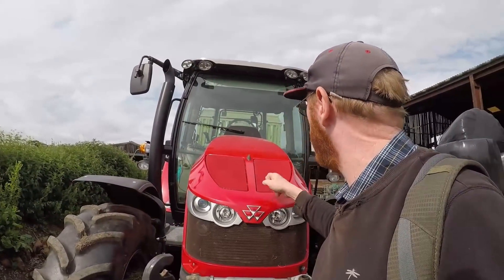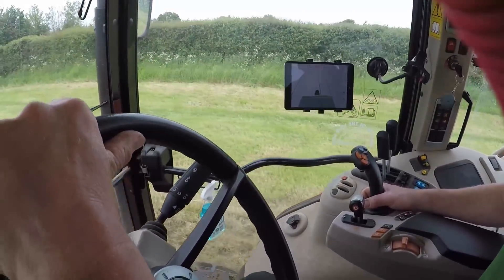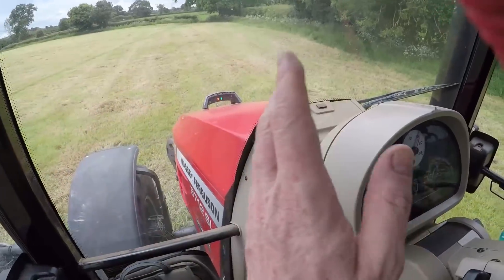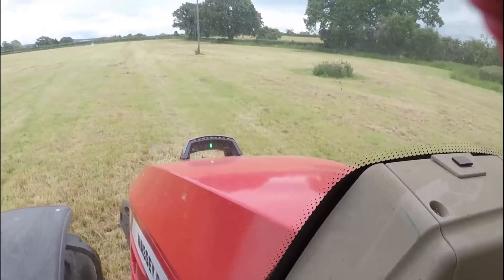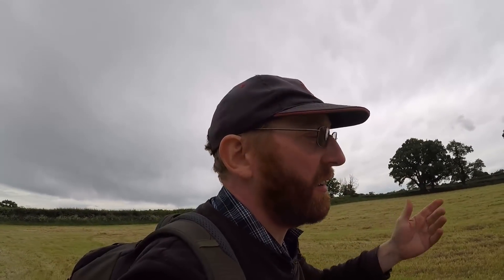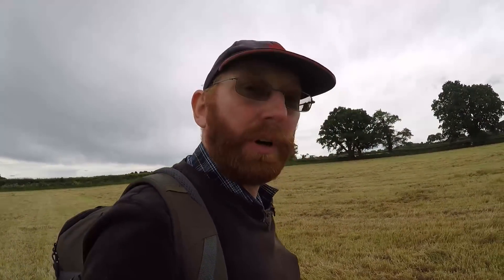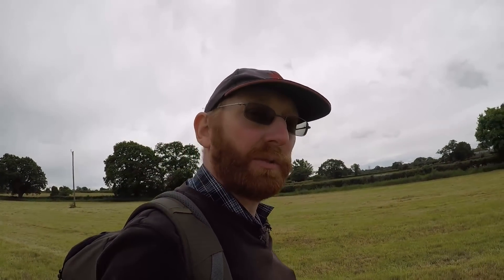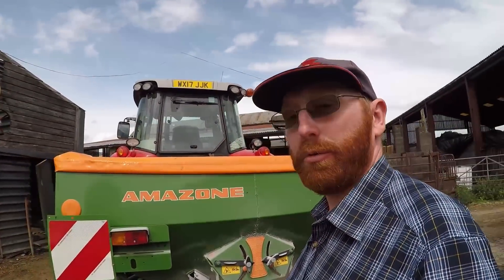Spreading fertiliser with Ontrak light bar guidance system.